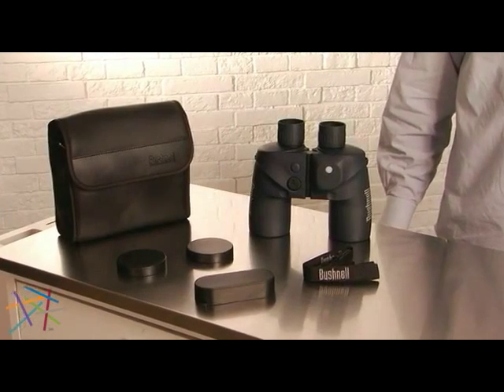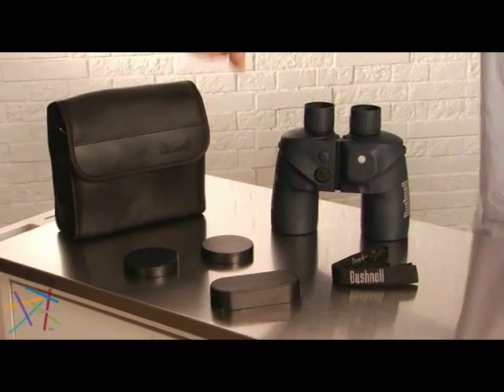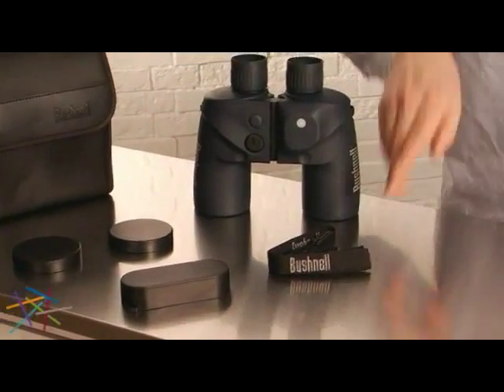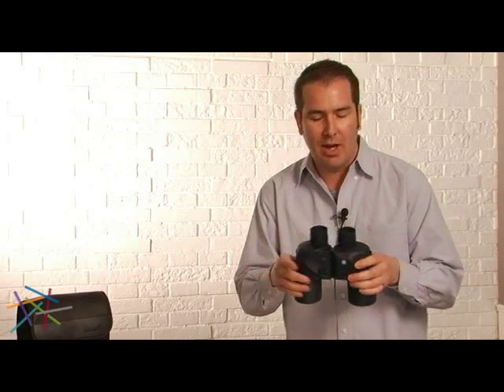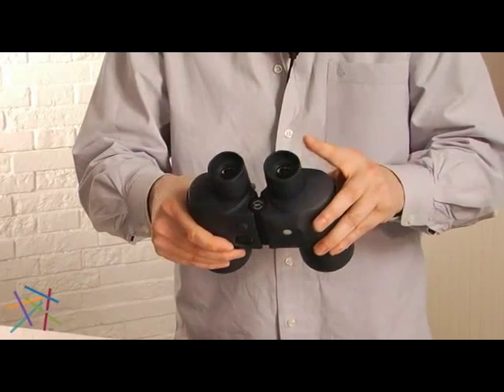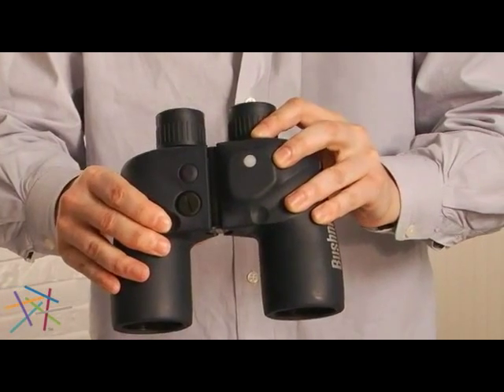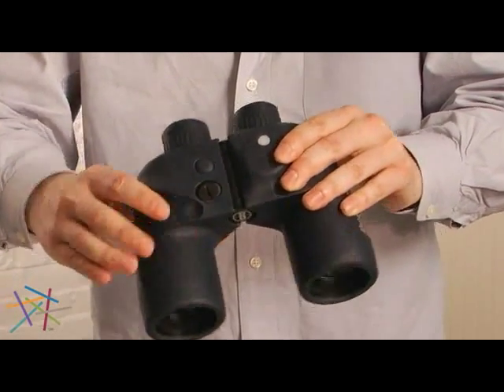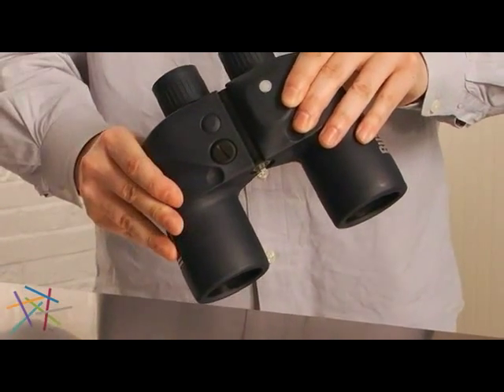Bushnell 7x50mm Marine w Illuminated Compass & Rangefinder Reticle Binoculars - Product Review Video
For more details or to shop this Bushnell 7x50mm Marine with Illuminated Compass & Rangefinder Reticle Binoculars, visit Hayneedle at: